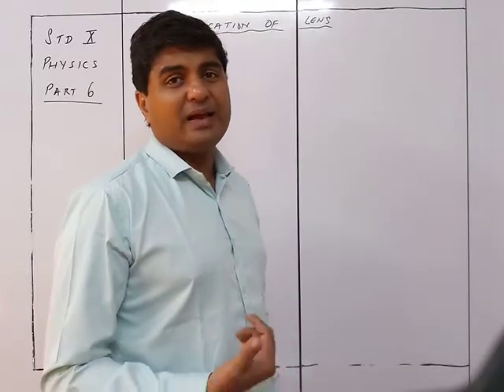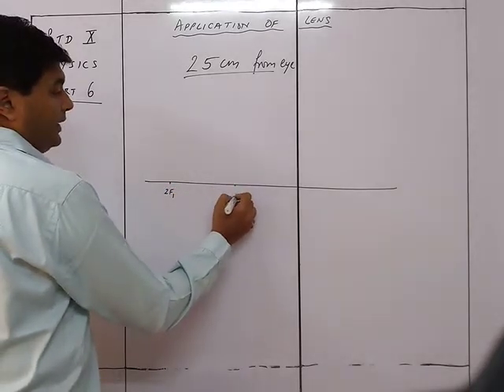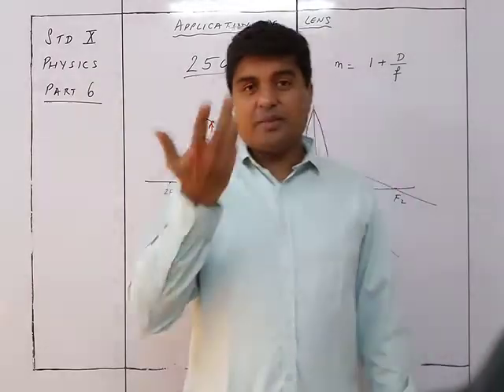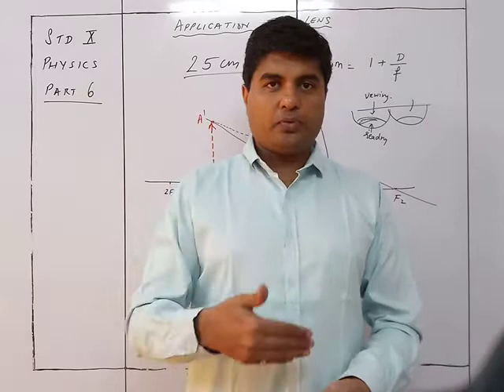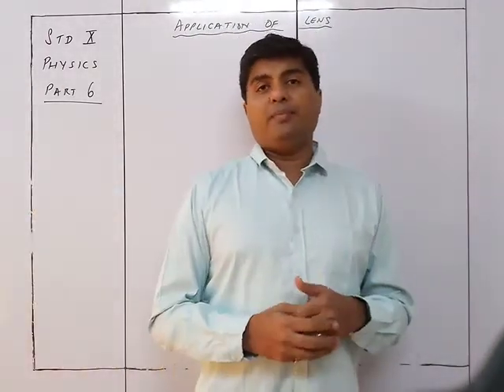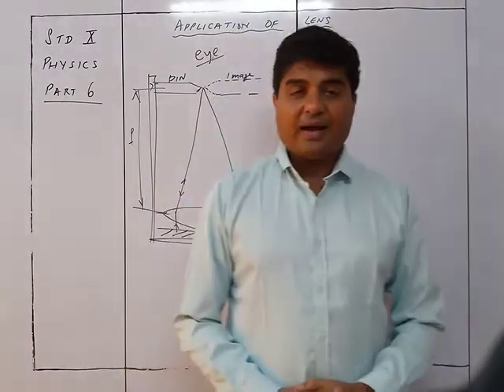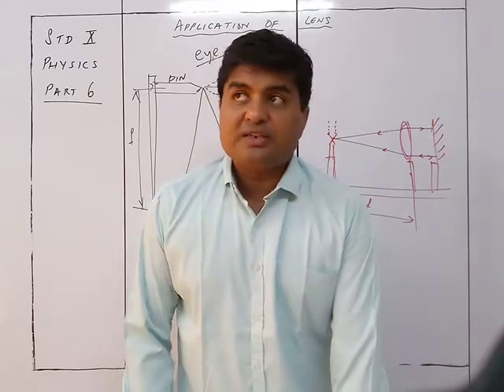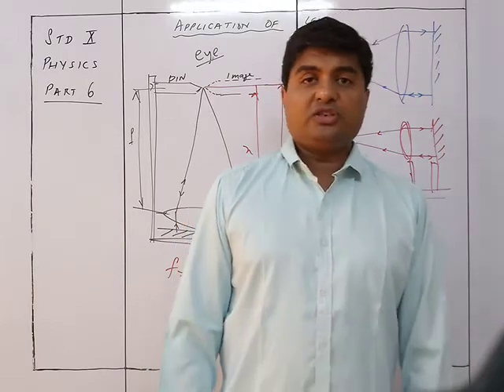Physics X Refraction through Lens Part 6